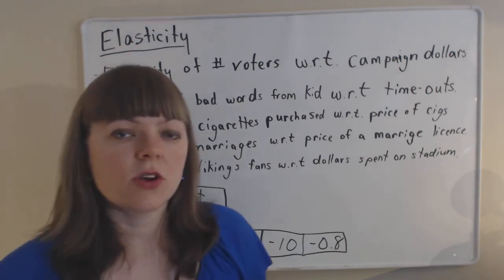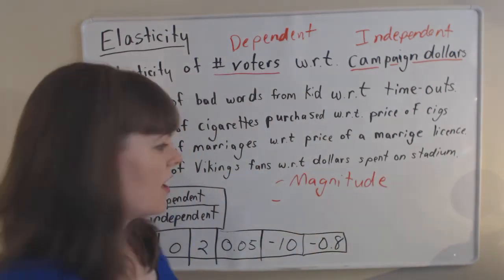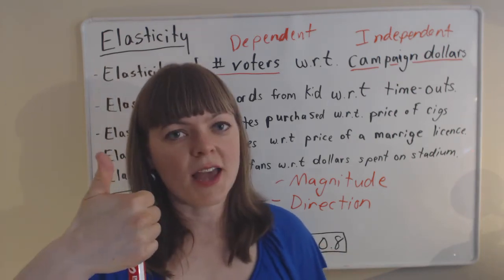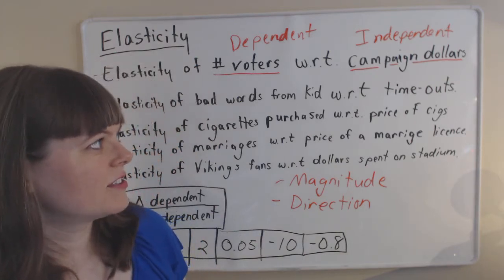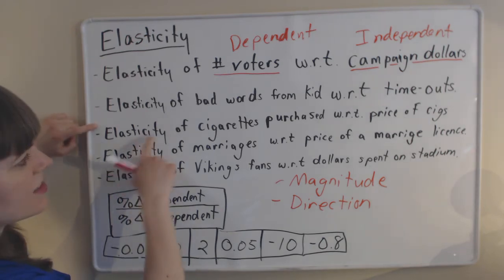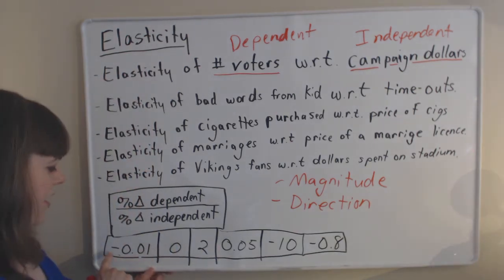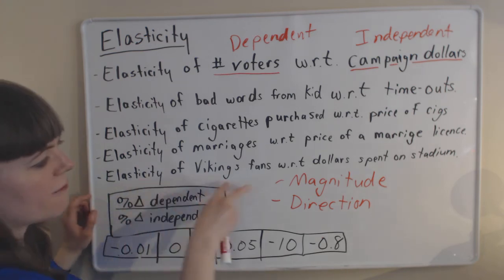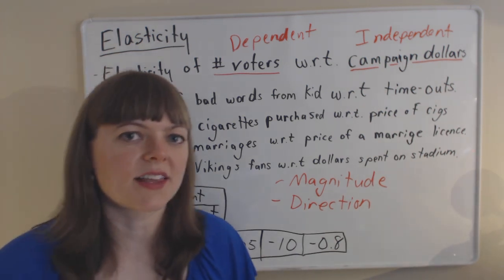Elasticity, part 1: Basics